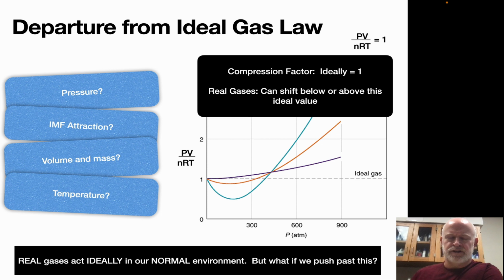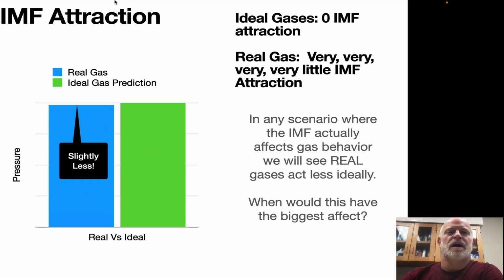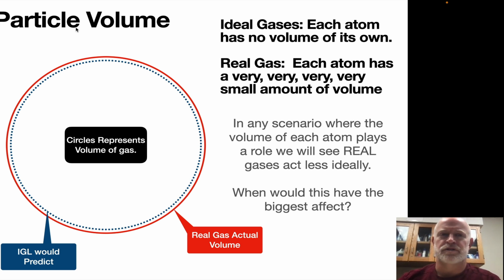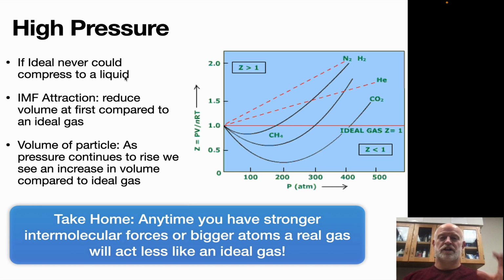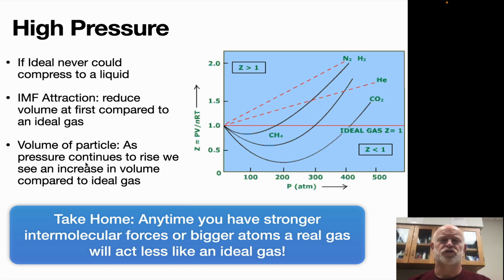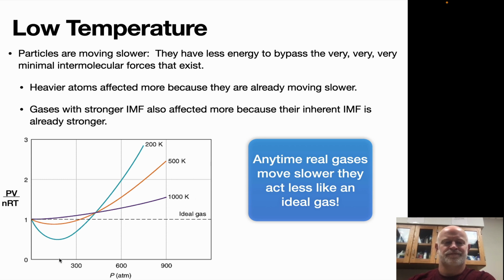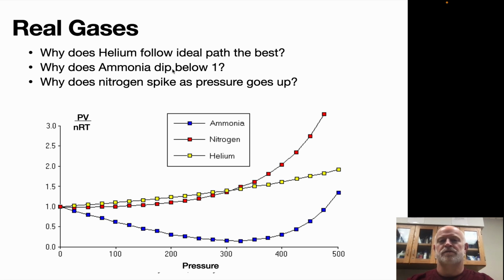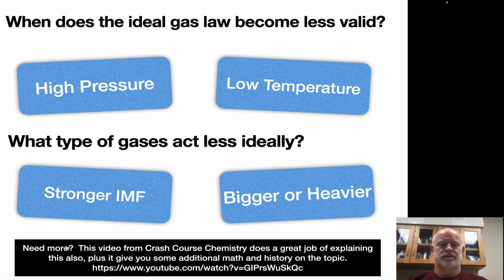HC Real Vs Ideal Gases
What happens when real gases don’t act ideally?